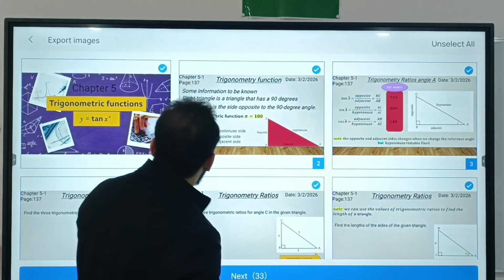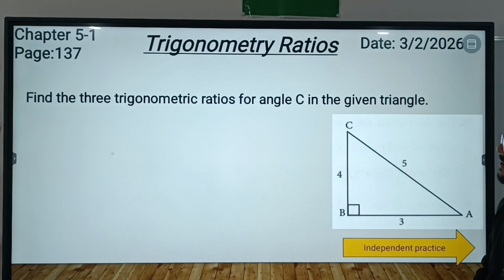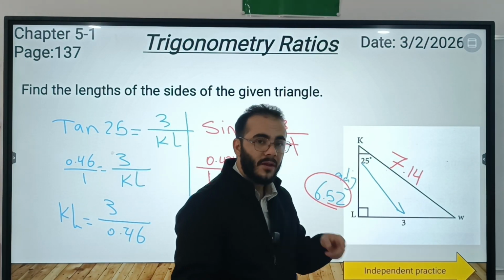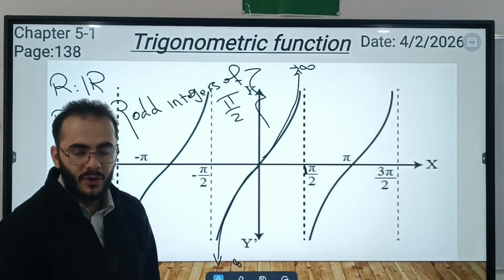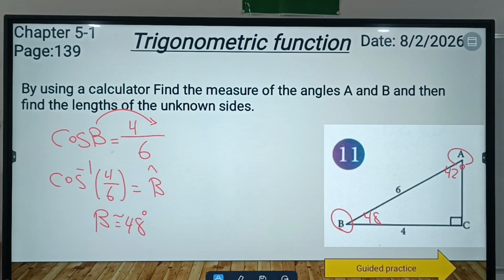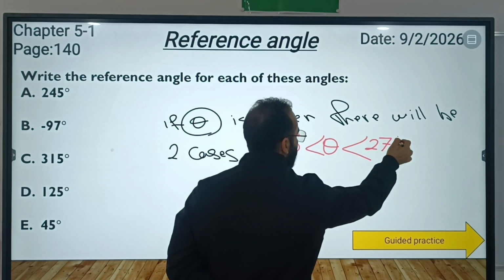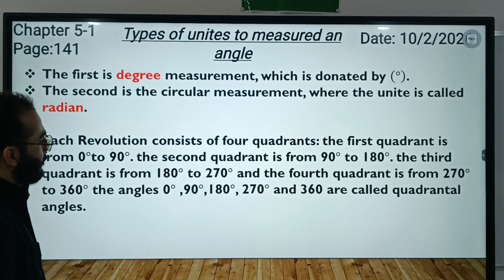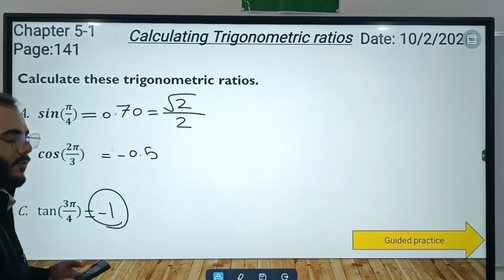Trigonometric Ratios and Trigonometric functions 5.1